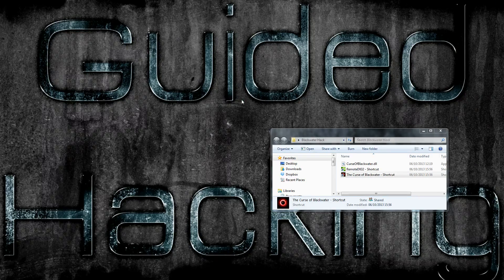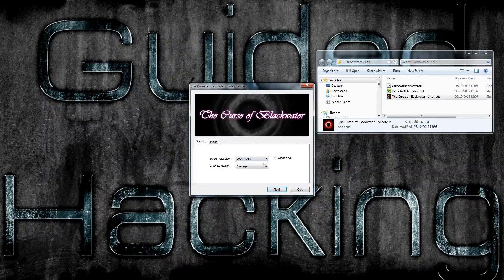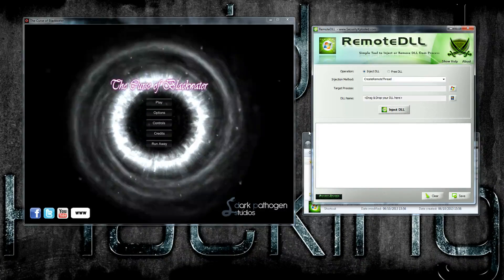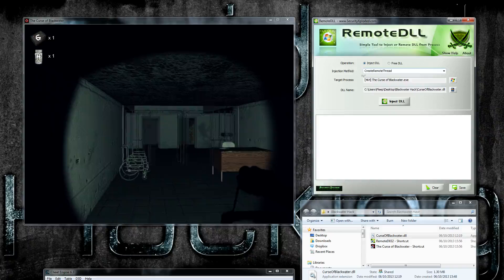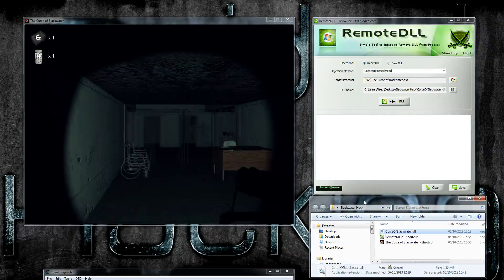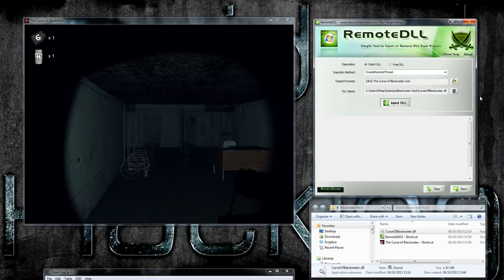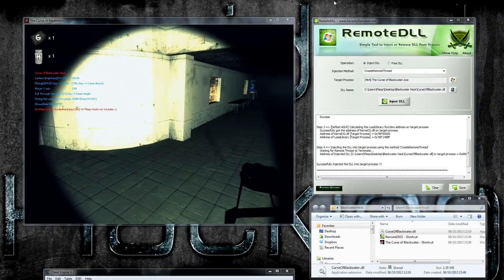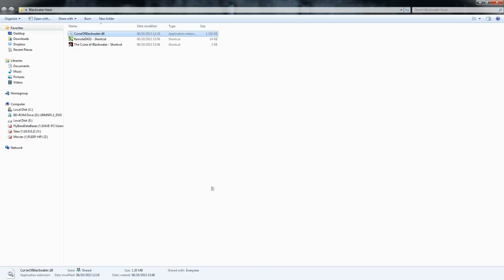How to Inject a DLL into Game or Application Tutorial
DLL injection is the act of loading a dynamic link library into an external process, from your own process. It is the easiest to perform, easiest to manage and most portable method to get execution in an external process.  This how to inject a DLL tutorial will teach you how to do it.

The best source to learn the most common DLL Injection methods is the GH Injector Source Code but the code is not noob friendly, you need to have experience before you can dive into it. You can get all the experience you need by completing the first 2 books of the Guided Hacking Bible.

There are really two parts to DLL injection, getting execution in the target process and then the actual loading of the DLL inside the target process. These methods increase in their complexity to avoid antivirus & anticheat detection.

In the context of the GH Injector these methods are:

Code Execution Methods
-CreateRemoteThread
-NtCreateThreadEx
-ThreadHijacking
-SetWindowsHookEx
-QueueUserAPC

DLL Injection Methods:
-LoadLibrary
-LdrLoadDLL
-Manual Map